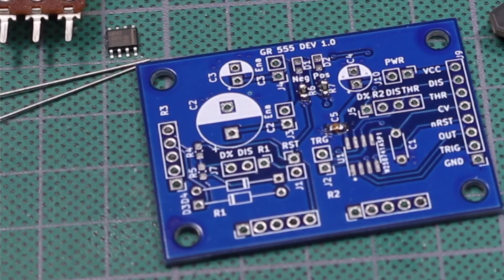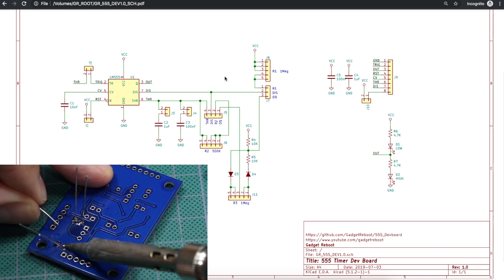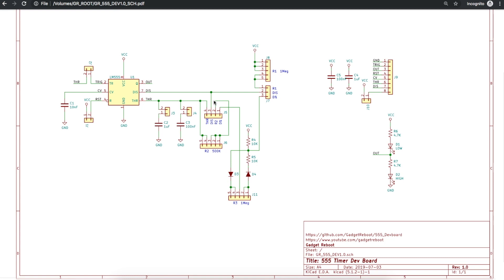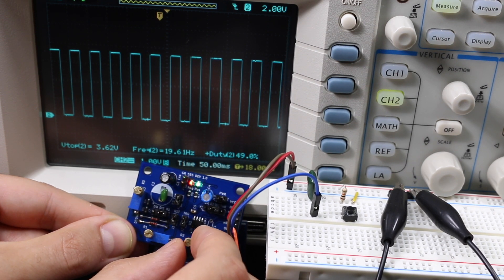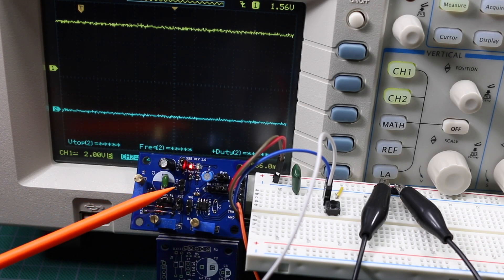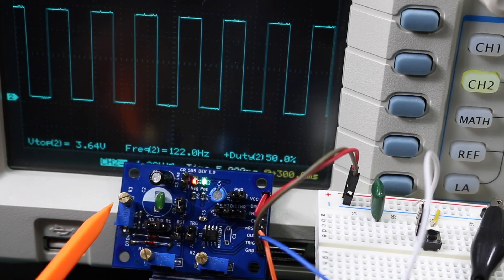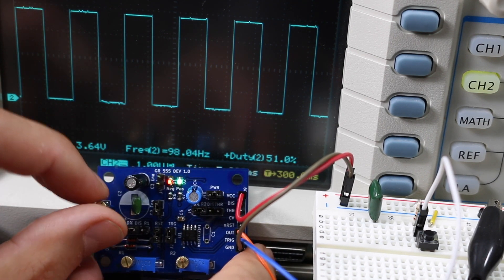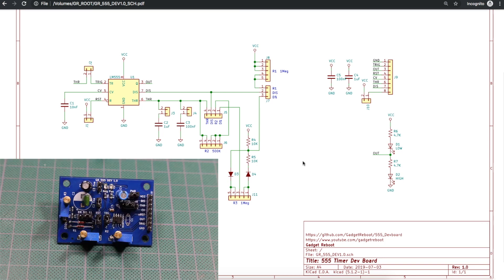555 Timer IC Kit: Projects for Astable, Monostable, Bistable, or Variable Duty Cycle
A 555 Timer IC kit is assembled and tested as a monostable multivibrator (one shot trigger), astable oscillator, and a duty cycle controllable oscillator.  Bistable mode can also be used.

This 555 timer breakout / development board can be used for 555 timer projects including astable, bistable, and monostable mode.

There are some on board timing components (potentiometers and capacitors) to change timing and frequency with, and they can be changed with jumpers.  There are also two LEDs to show when the 555 timer output is high and low.  This can be used as a simple LED flasher project, or a speaker can be connected for a sound generator.

A diode circuit can also be jumpered in to allow better control of output duty cycle.

There are off-board headers to access all 555 pins so other projects can be interfaced from another pcb or a breadboard circuit.